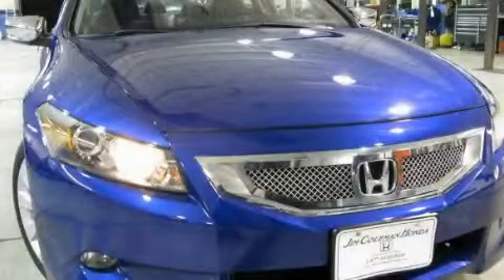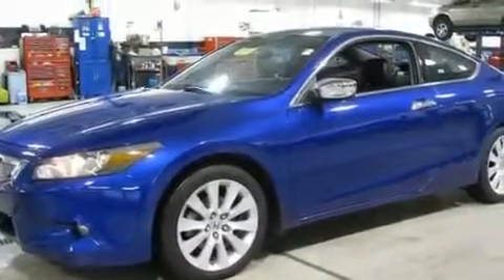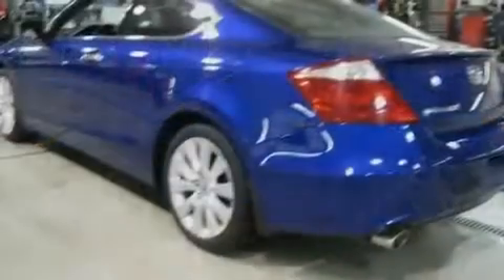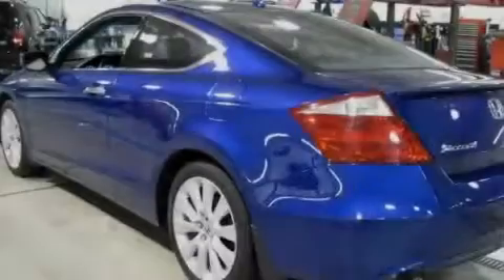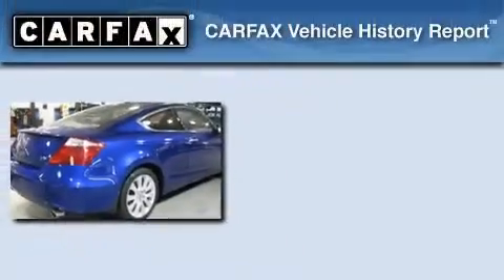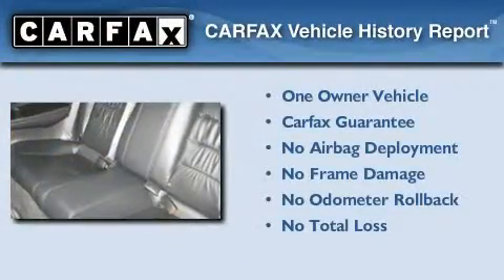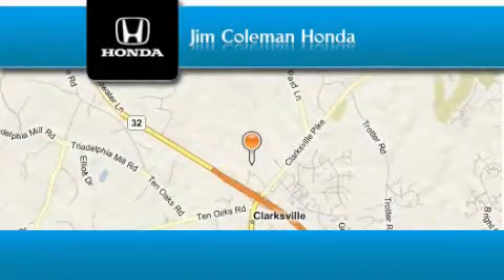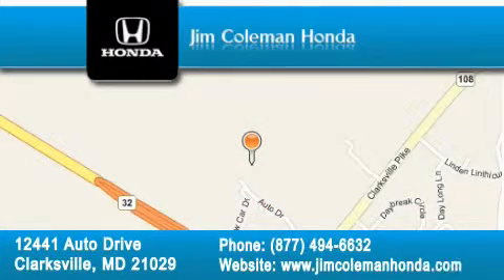2009 Honda Accord MD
Year : 2009

 Make : Honda

 Model : Accord

 Engine : 6 Cyl - 3.5L

 Trans . : Automatic

 Exterior : BELIEZE BLUE

 Miles : 46,467

 12441 Auto Drive

  , MD 21029

 2009 Honda Accord  MD